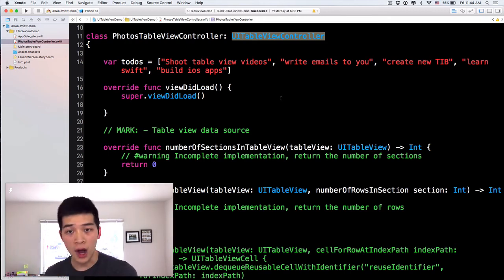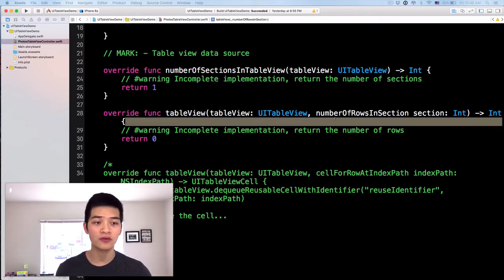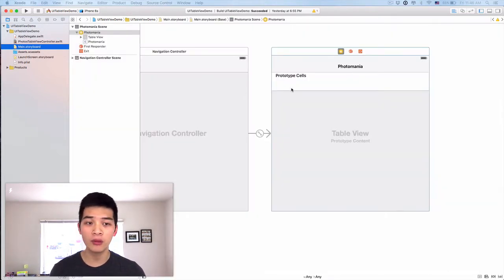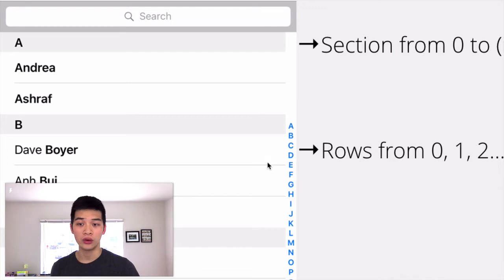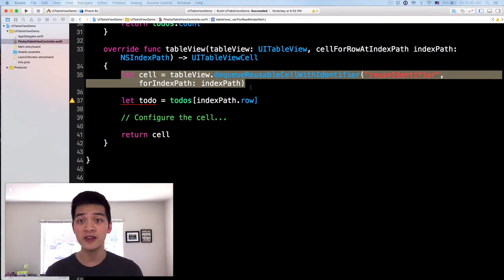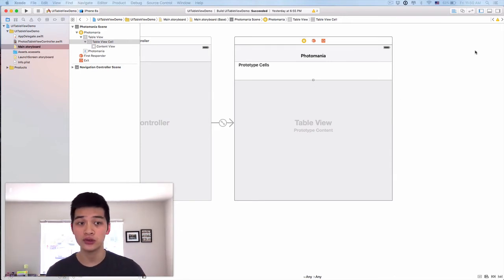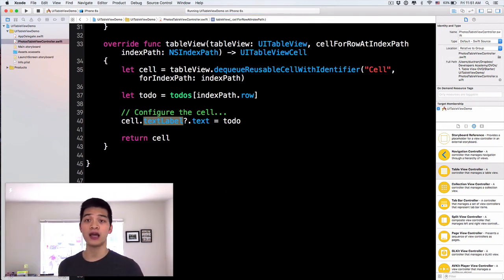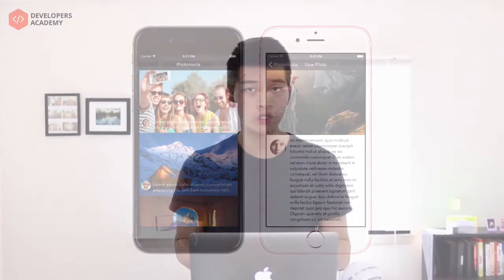Part 4: UITableView and UITableViewController Swift Tutorial with Xcode | Episode 46